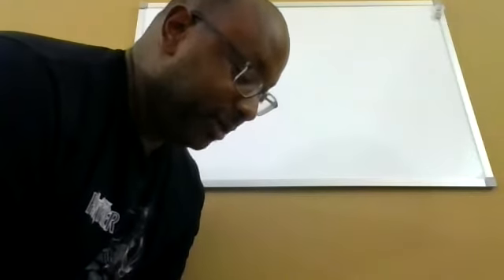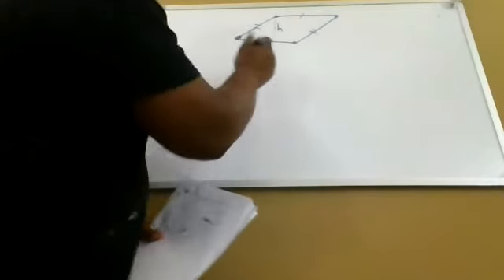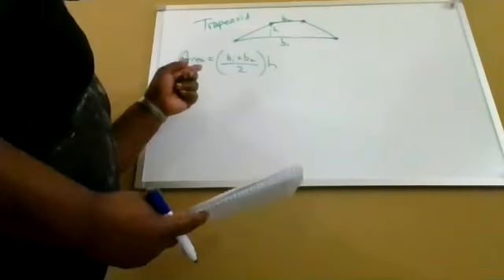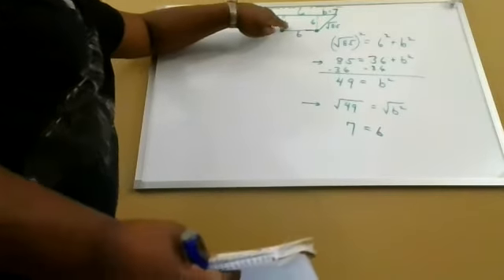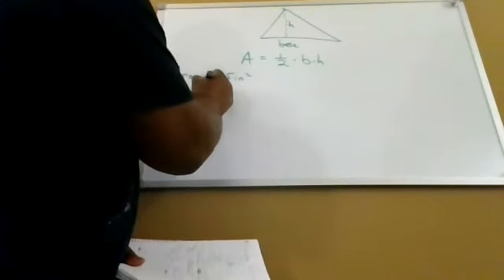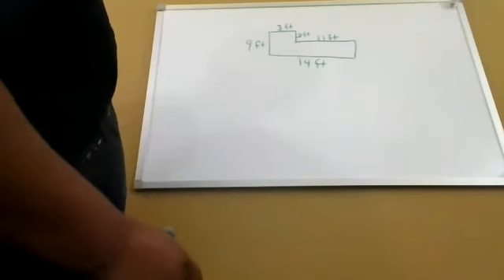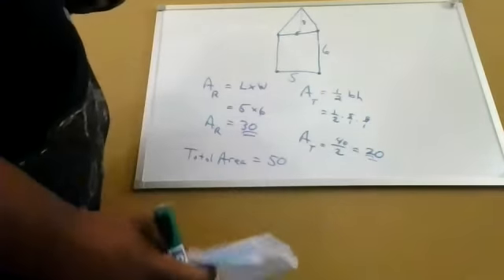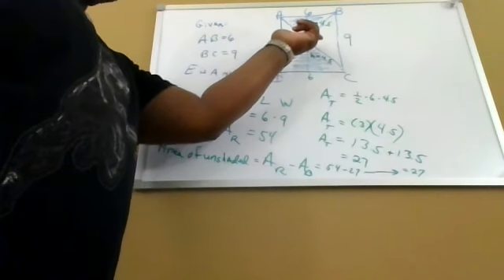Perimeter & Area video